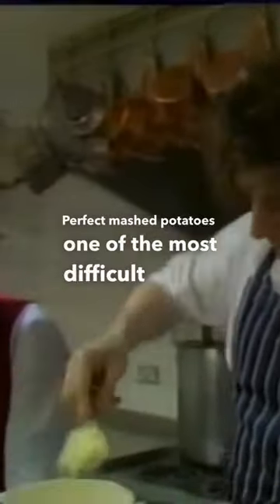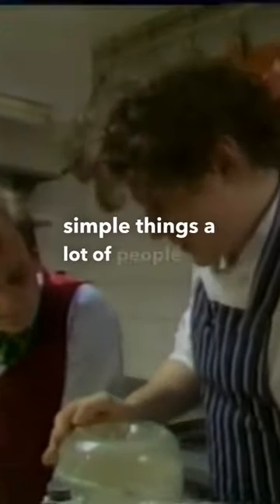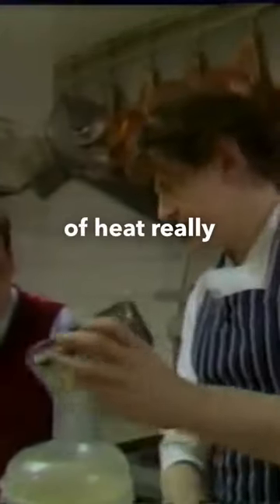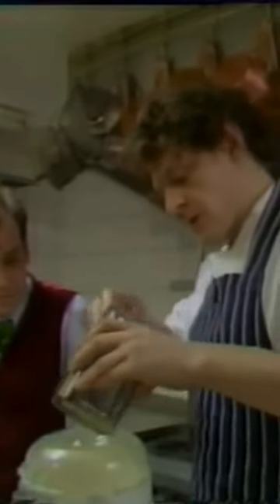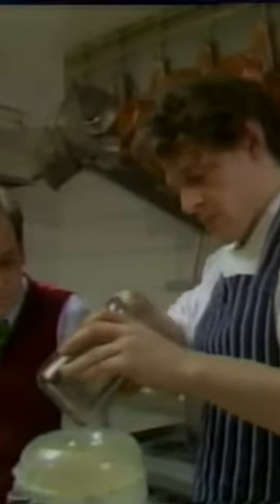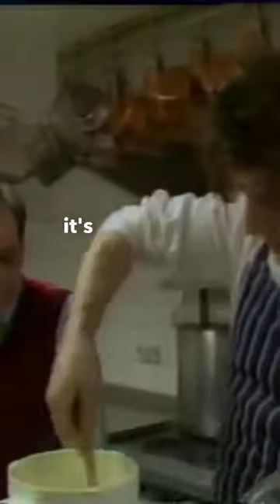Perfect mashed potatoes are hard to find Marco Pierre White